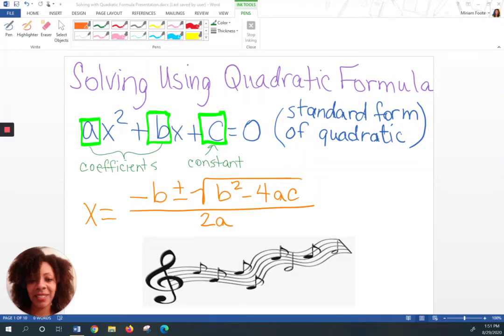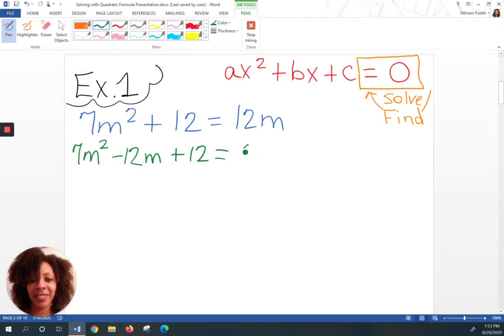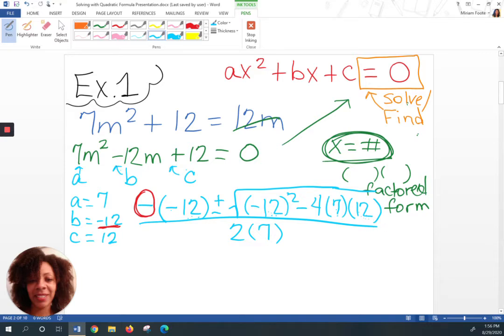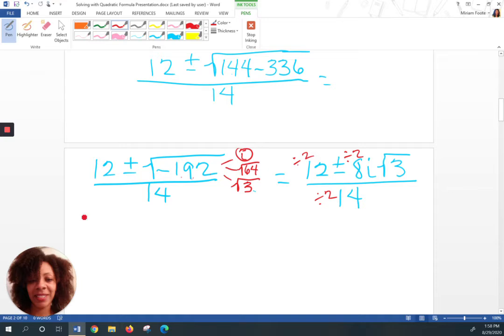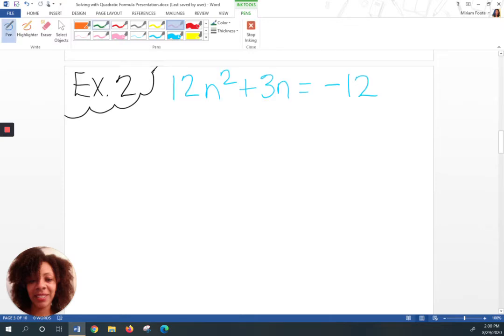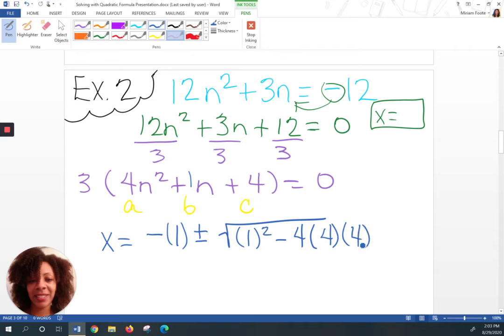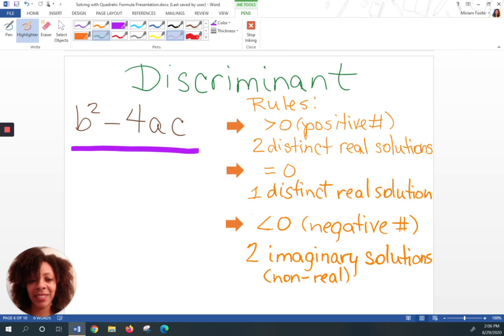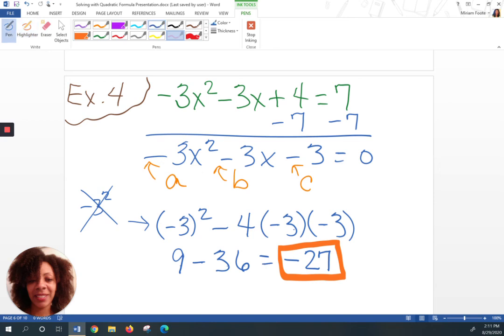Solving Quadratic Equations using Quadratic Formula; Finding the Discriminant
Solving Quadratic Equations using Quadratic Formula; Finding the Discriminant. Thanks!